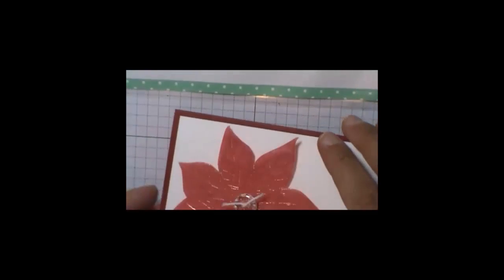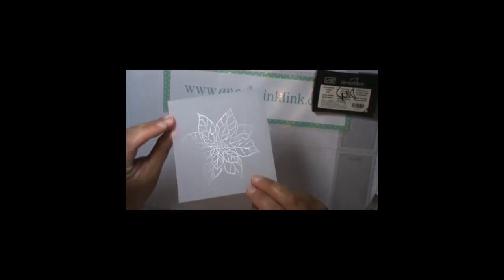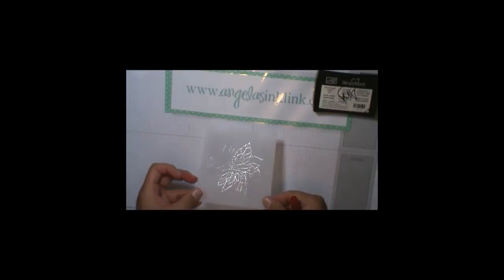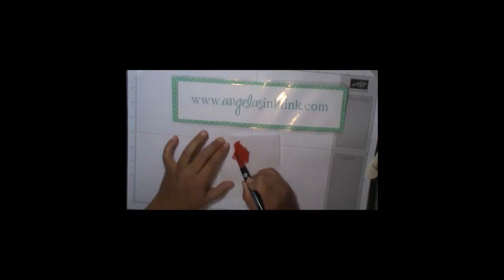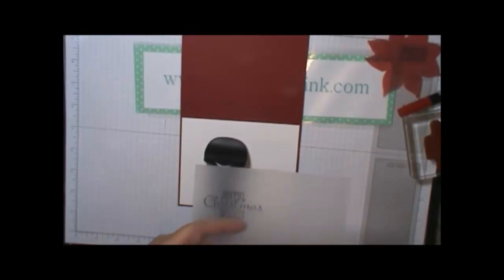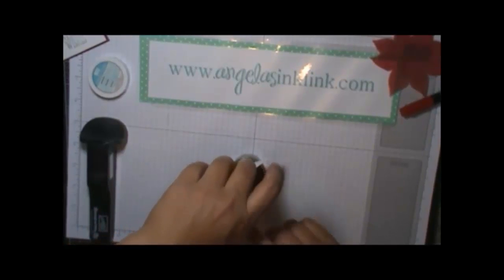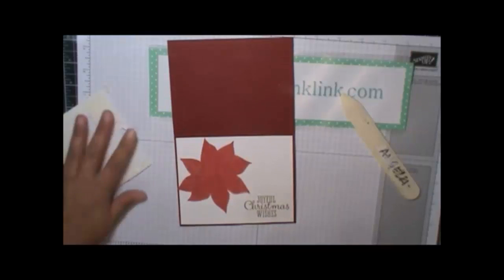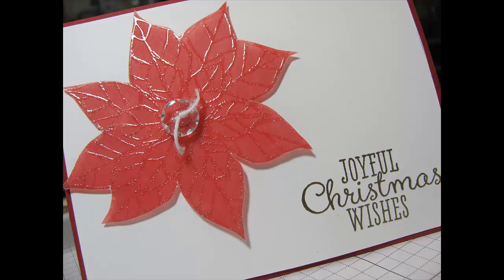Stained Glass Technique with Angela's Ink Link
Angela Shows you how to make a poinsetta using the stained glass technique.  Enjoy.